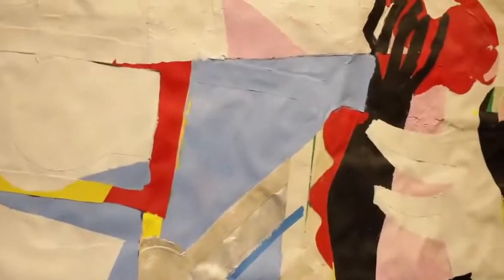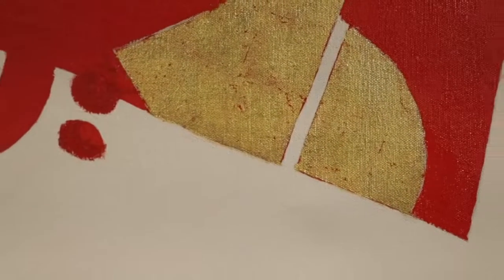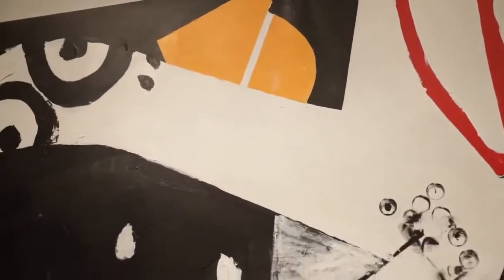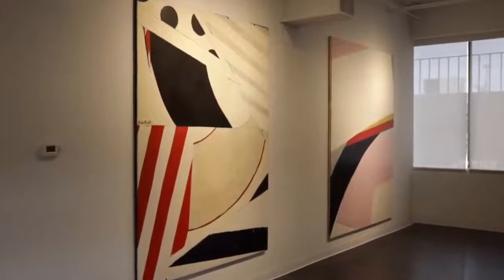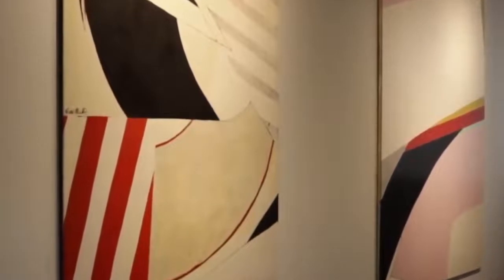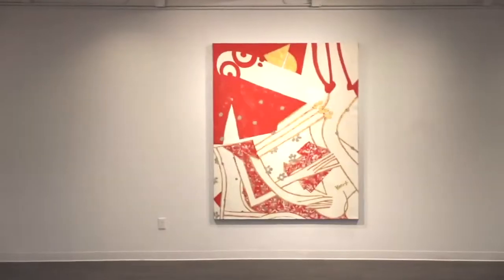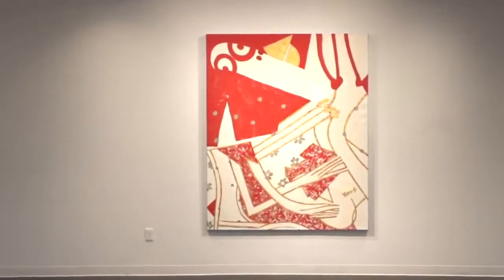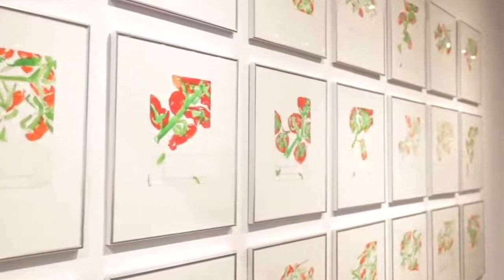Nancy Littlejohn Fine Art Presents | Knox Martin's "Red and Black"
Apr 27, 2021  Nancy Littlejohn discusses Knox Martin's most recent show, "Red and Black" at NLFA. She goes into detail about Martin's legendary career and the inspiration behind his work.

All Artwork©Knox Martin/Licensed by VAGA at Artists Rights Society (ARS), NY

KNOX OF NEW YORK